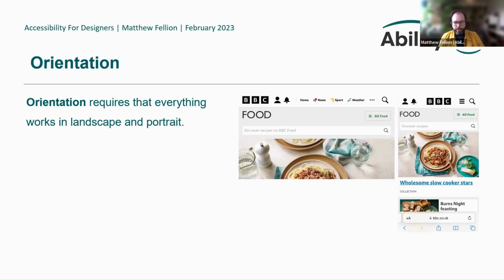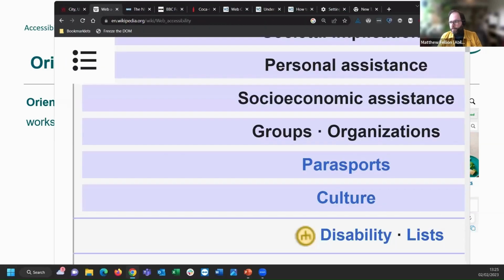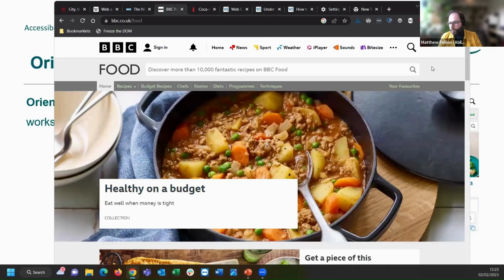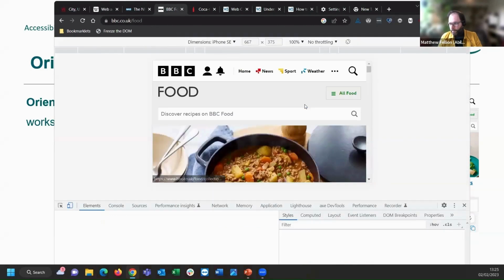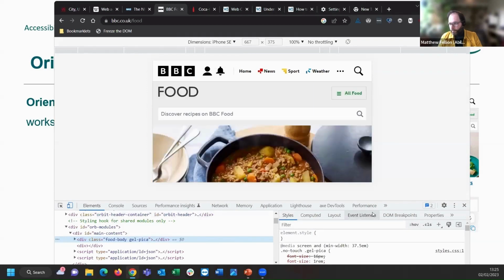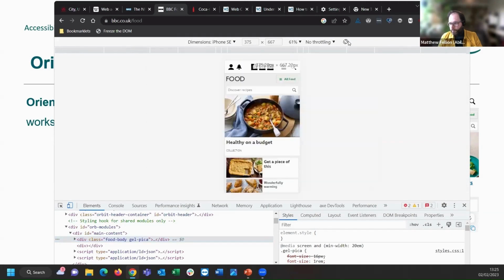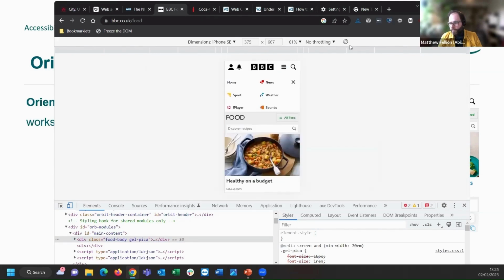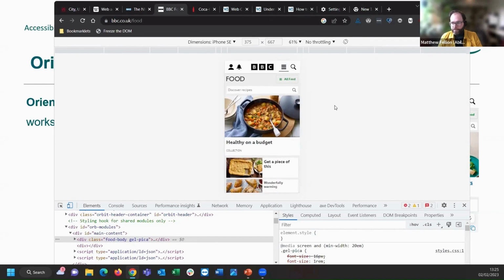Accessibility requirements for web orientation - AbilityNet Training Snippet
Do you know what barriers your website is potentially presenting for disabled people? Matt Fellion, Mid Level Accessibility Consultant at AbilityNet, shares the requirements of web orientation for accessibility.

Learn the key aspects of web accessibility and inclusive design in our affordable course

Is your content accessible to all? If you're not sure, we can help your organisation learn how to make its content accessible: mix and match from our training options to suit your needs